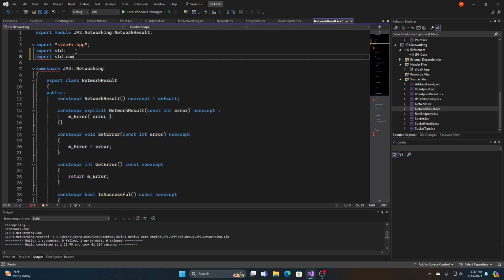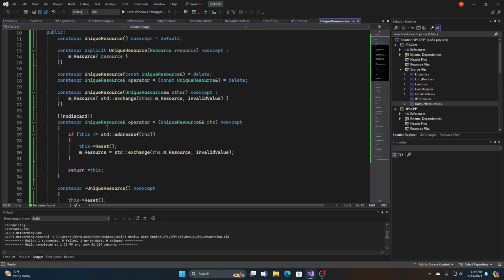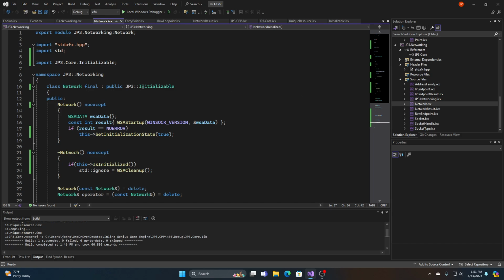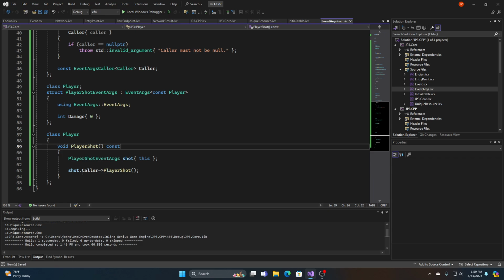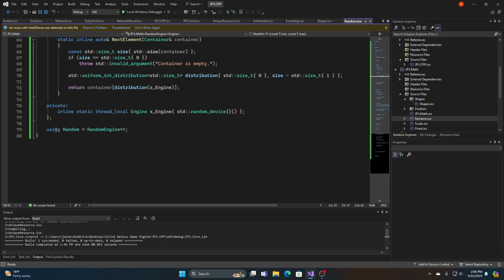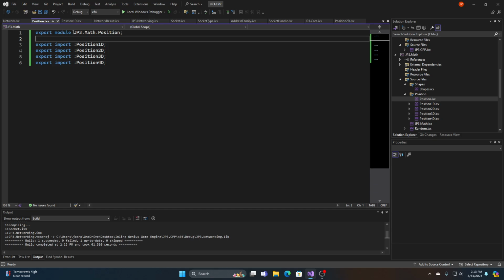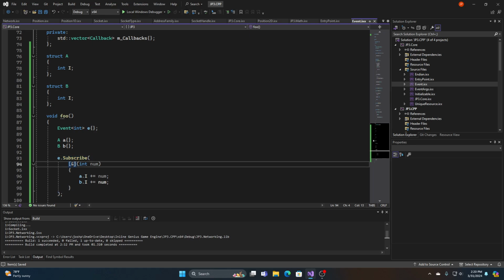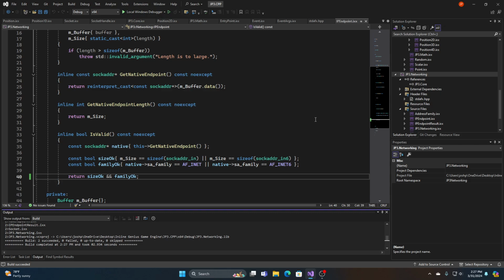Networking In C++ - Creating A Full Application In C++ (Remote Desk) Part - 6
In this video we will take a look at the new library that will power the application going forward.

If you enjoy the content on this page please consider donating to keep this kind of content up.